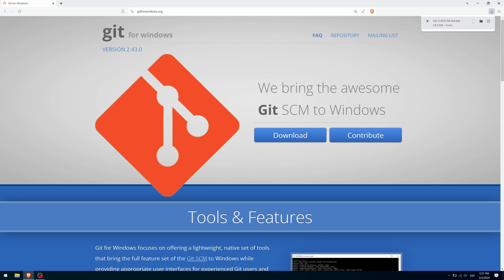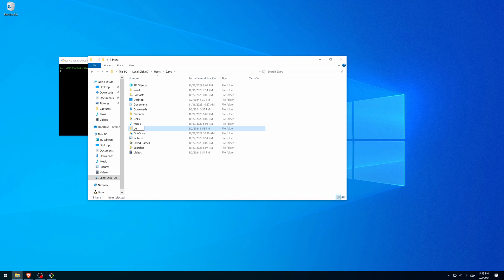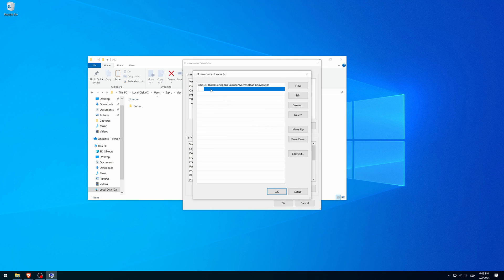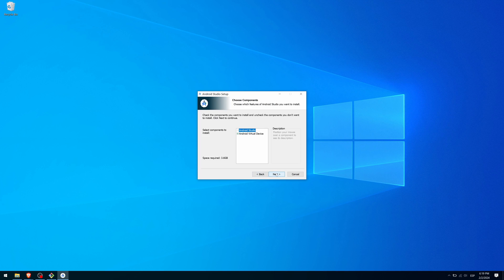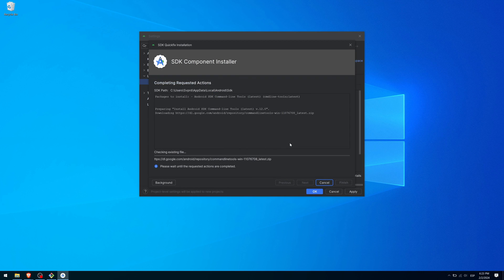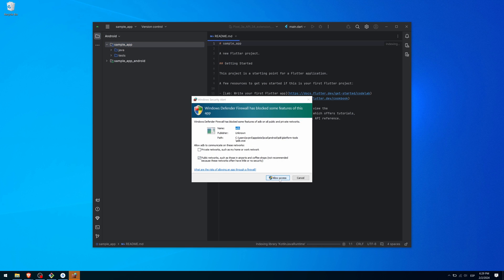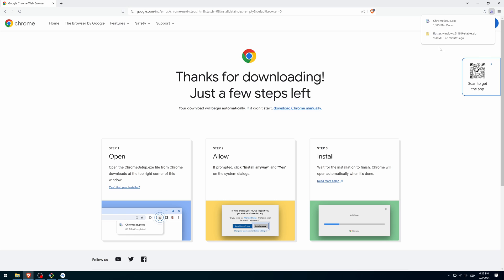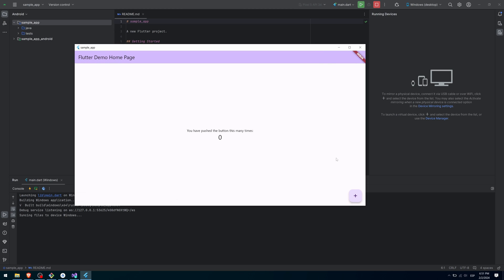Install Flutter on Windows in 2025 | Flutter development on Windows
Learn how you can install Flutter on Windows. This Flutter Windows installation guide will instruct you on how to download Flutter for Windows and then perform all the correct procedures to set up your Flutter development workspace.

⏳ Timecodes:

00:00 - Install Flutter Windows guide - introduction
00:13 - Install Git
01:17 - Install Flutter on Windows
03:32 - Add the Flutter binary to the Path environment variable
05:15 - Download and install Android Studio and the Android SDK
08:34 - Create an Android emulator or Android Virtual Device (AVD)
11:16 - Setup Flutter for web development
12:12 - Develop Windows desktop applications
13:31 - Conclusion

Flutter and the related logo are trademarks of Google LLC.

Microsoft and the Windows logo are trademarks of the Microsoft group of companies.